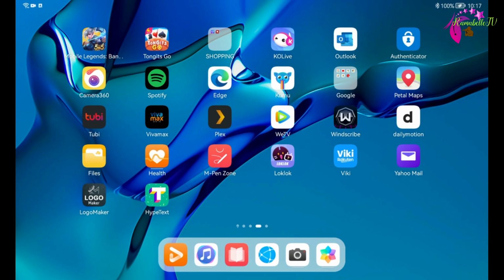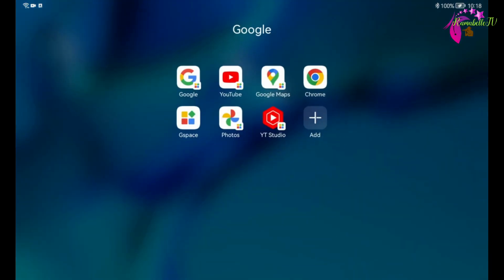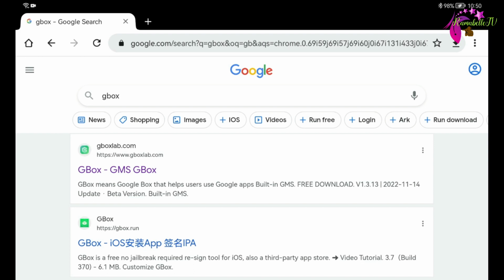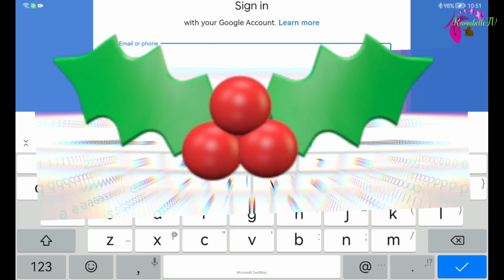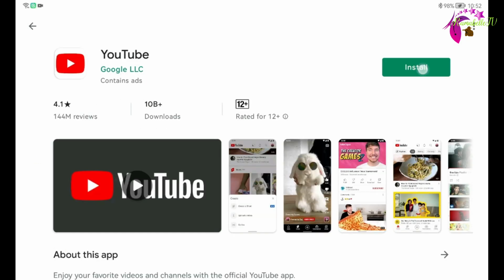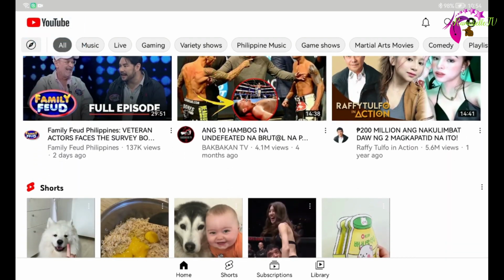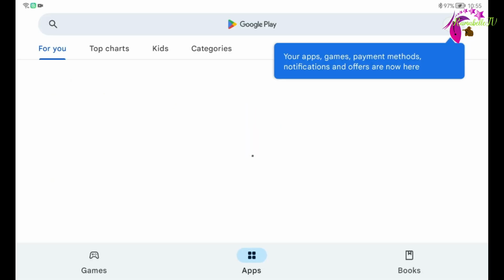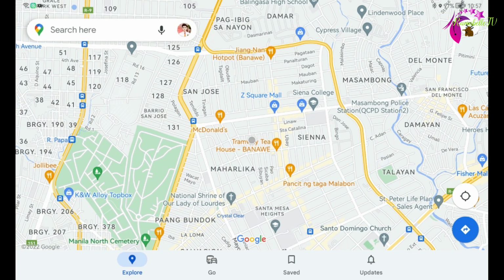GSPACE X GBOX FOR HUAWEI'S GOOGLE PLAY STORE, WHICH IS BETTER?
want to know which box is better? gspace x gbox?gspace x gbox for Huawei's google play store, which is better?